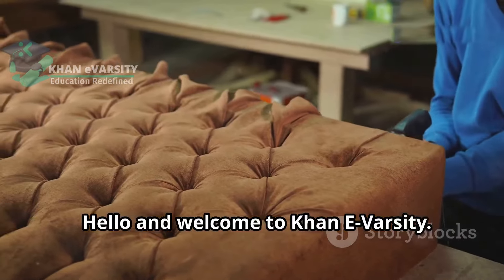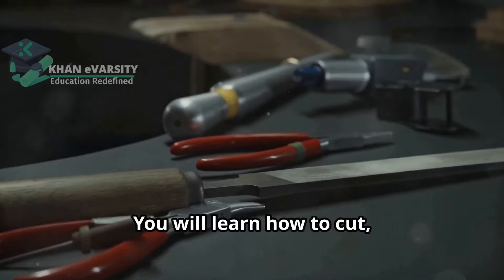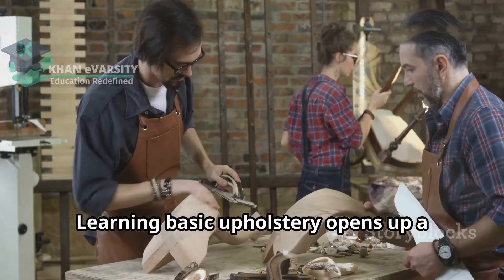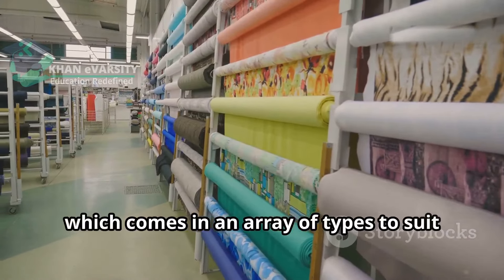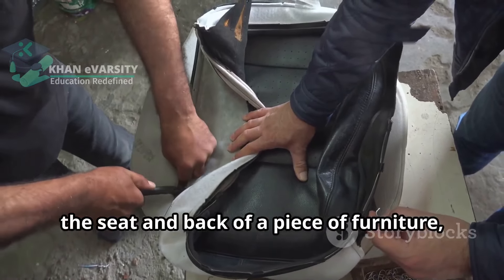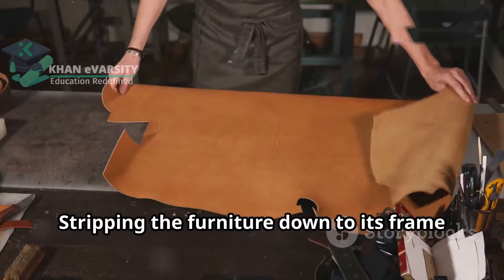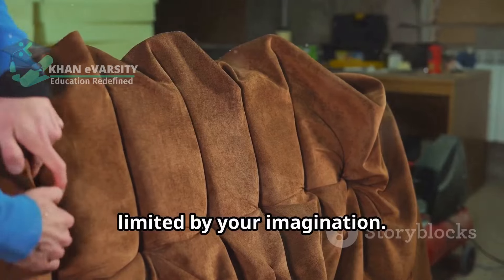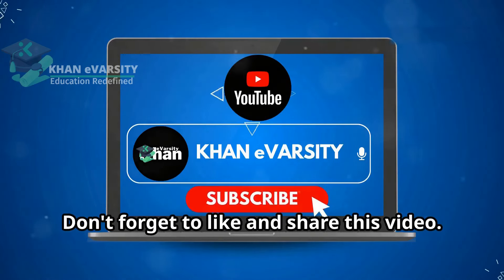Learn Basic Upholstery Skills and Start Your Business Today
Welcome to our engaging 7-minute tutorial on mastering basic upholstery skills and embarking on your entrepreneurial journey in the vibrant world of upholstery! Whether you're a DIY enthusiast seeking to breathe new life into your furniture or an aspiring small business owner eager to tap into the lucrative upholstery market, this video is your essential roadmap to success.

In this concise yet comprehensive guide, we'll walk you through the fundamentals of upholstery, equipping you with the knowledge and techniques needed to excel in this craft. From identifying essential tools and materials to mastering key upholstery techniques such as fabric selection, cutting, sewing, and padding, we'll empower you to unleash your creativity and transform ordinary pieces into extraordinary works of art.

Furthermore, we'll explore the ins and outs of starting an upholstery business, providing invaluable tips on marketing your services, pricing strategies, and building a loyal customer base. Whether you dream of launching a home-based upholstery studio or expanding your existing craft business, this video has you covered.

This video is based on the Quality Council for Trade and Occupation (QCTO) skills programme on Basic Upholstery (Operate as a Basic Upholsterer).

A Basic Upholsterer makes basic frames using various fabrics and materials, including but not limited to leather, stretch fabrics and linen, including calico and polypropylene to upholster, reupholster and up-cycle basic furniture and frames. The Basic Upholsterer will also assess, repair,
up-cycle frames and re-upholster furniture frames using different techniques and add finishing to the final product, including, but not limited to ottomans, headboards, dining and office chairs according to the customer’s brief to start a sustainable SMME business.

Skills Programme Tasks:
1. Clarify customer's brief
2. Interpret basic templates and patterns
3. Make basic frames
4. Upholster basic furniture
5. Apply various techniques when upholstering
5. Apply entrepreneurial skills to start up a business

OUTLINE:
00:00:00 Introduction to Basic Upholstery
00:02:45 Materials of the Trade
00:04:40 From Old to New
00:06:39 Repairs and Final Details

Don't miss out on this opportunity to learn, create, and thrive in the world of upholstery. Watch our video now and take the first step towards realizing your upholstery dreams!